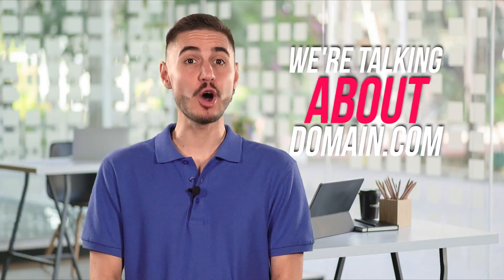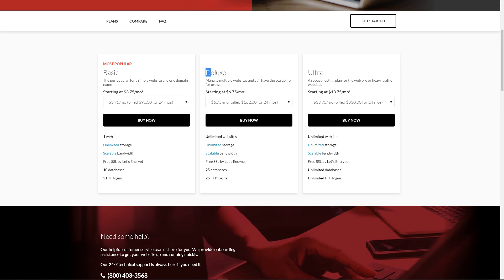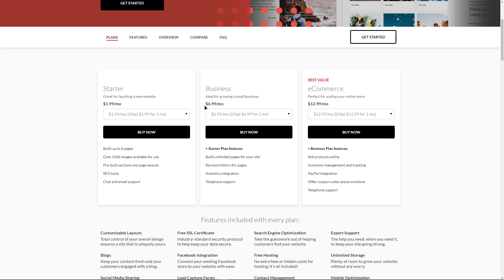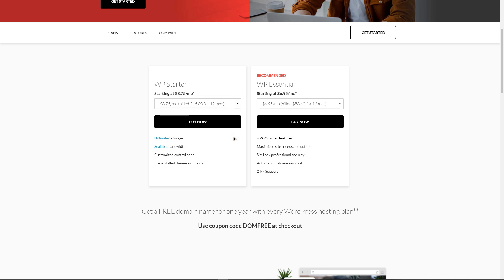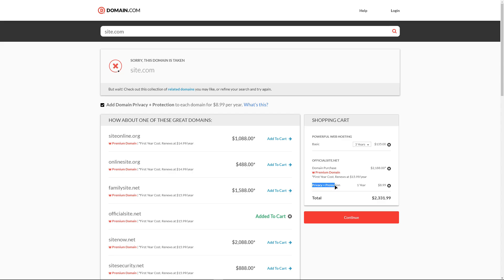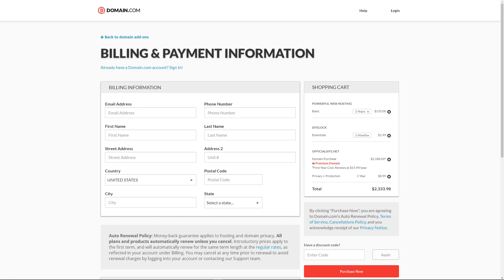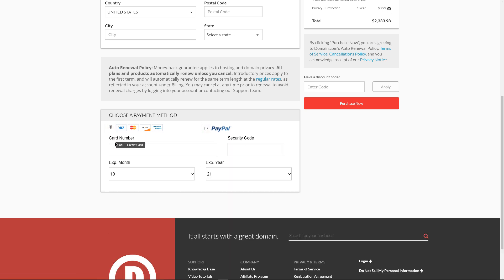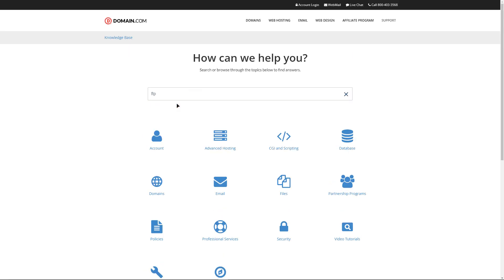Best Domain Name Registrars For Websites 2021🔥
2️⃣ 25% PROMO ★ MEATBALL
 Hi, today I want to tell you about an experienced web hosting company that offers a wide range of shared and VPS hosting products. Customers who are looking for convenient hosting at entry-level prices will find almost everything they need here. We're talking about Domain.com. In this video, we will tell you a few secrets that will be useful to you. Watch carefully so you don't miss the most important things!

Domain.com, best known as a domain registrar, also offers a small set of shared hosting and WordPress plans.
They're pretty well defined: even the starter plan offers unlimited disk space, a free domain, unlimited subdomains, 5 FTP users, 10 databases, and a free SSL certificate from Let's Encrypt.
The basic plan costs $3.75 per month with initial, two- and three-year plans with renewals priced at $4.99.
The Deluxe plan adds support for unlimited websites, 25 databases, and 25 FTP accounts and is priced at $6.75 per month on initial one-, two- and three-year plans with renewals priced at $8.95.
The top-of-the-line Ultra plan supports unlimited databases and FTP accounts, as well as unlimited Web sites and storage, and is priced at $13.75 per month for one, two, and three-year plans.
Domain.com's “WebsiteBuilder” plan offers a simpler visual way to build your site, but with an amazingly powerful feature set: blog support, lead capture forms, Facebook integration, e-commerce tools, free SSL, and a library of 550,000 images.
Storage capacity is unlimited, and surprisingly, so is bandwidth. Pricing starts at $1.99 per month for the Starter plan. The business plan supports unlimited pages, adds Web site analytics and phone support, and includes a history saving feature that lets you roll back your Web site to a previous state. It is priced at $6.99 per month, again with one-, two- or three-year plans.
The e-commerce hosting plan adds many e-commerce features: an online store, physical and digital products, order and inventory management, coupons and discounts, integrated shipping, and the ability to accept payments through Stripe, PayPal, and Mollie.
WordPress hosting for Domain.com starts with a couple of very simple shared hosting plans.
WP Starter gives you unlimited storage and bandwidth, a customizable control panel, pre-installed themes, and plugins. It costs $3.75 a month with a monthly fee or for one or two years, renewal at $7.49 for three years, or $9.49 a year.
WP Essential includes malware scanning and removal and specialized WordPress support. It is priced at $6.95 per month with a monthly fee or for one to three years, with upgrades at $10.49 for a three-year plan, $12.49 per year.
The WP Live service will provide you with additional personalized 1 on 1 support, design recommendations, and even website optimization tips. Prices range from $24 to $118 per month with an annual plan. Although it's not cheap, monthly payments are available.
The domain.com provider's website has a login button, but there is no separate registration form. To become a client of the company, you need to add the necessary services to the cart. If you choose a hosting package, the service will redirect to the page looking for a domain name, which should also be added to the cart.
Automatically will be added to the annual protection and privacy of the domain. It can be turned off, but the administration warns that in this case, the personal information, website, and domain may be vulnerable. Customer data will be listed in the public WHOIS database. The domain name and website will not be checked for malware or tracked on blacklists. There will also be no security warnings to monitor for unauthorized changes. After reading this information, the user can decide for themselves whether he needs this protection.
After leaving the service in the cart or deleting it, the client must click "Continue". A new window will open with a list of additional products that can be added to the order. These can be professional email website builders, enhanced SSL certificates, SiteLock. After that, a form will open where you need to enter your personal information, including your full address, choose a payment method, read the terms of auto-renewal and services, and click on the "Buy Now" button. After payment, the customer will get access to the personal dashboard.
Your Domain.com website is managed through its own control panel with vDeck for more complex tasks. Domain.com's own dashboard is very simple. Install WordPress; create email accounts; manage domains, DNS, and name servers, and that's the necessary function.